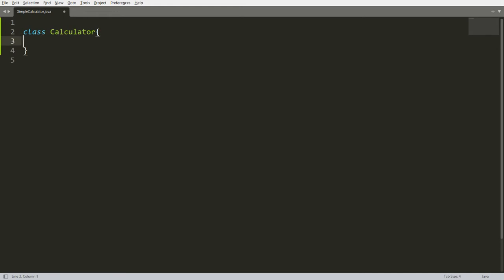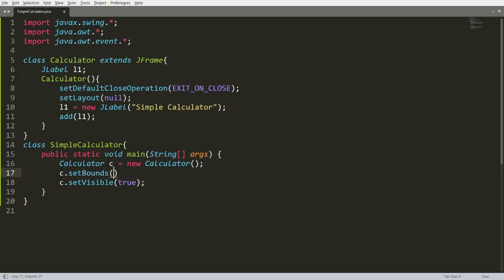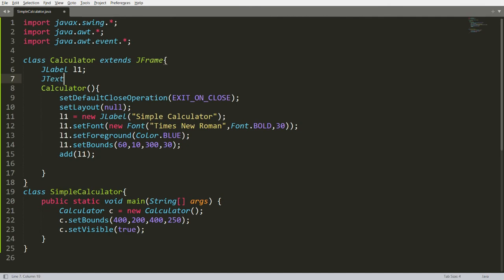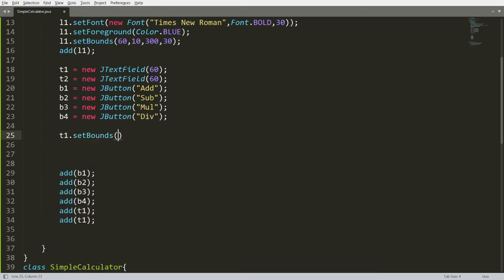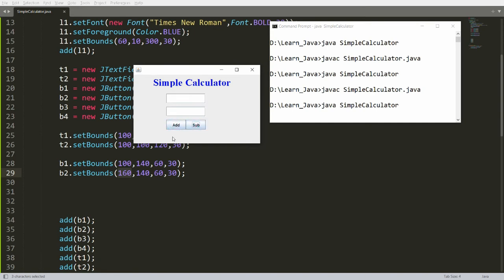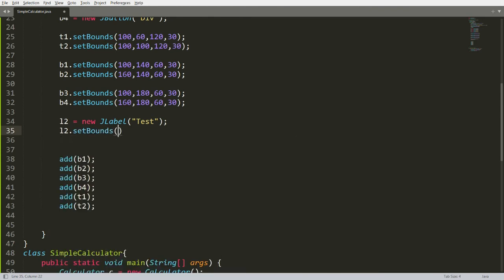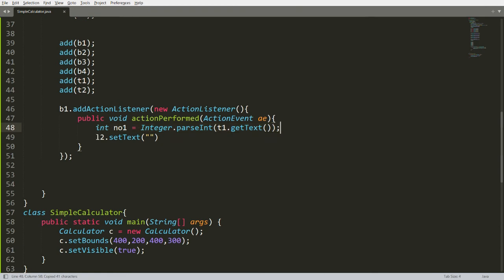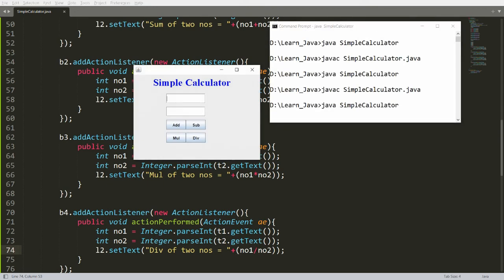Java GUI - Simple Calculator using swing and with Event Handling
This video demonstrates how to create the simple calculator in Java GUI using swing and event handling of Action Listner.

In this video, Action Listener interface is called anonymously for each button.